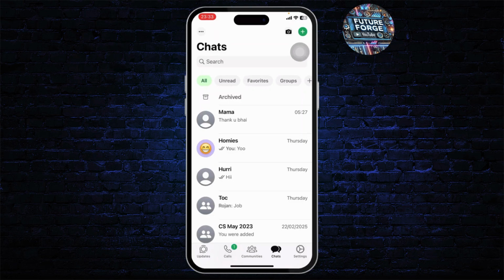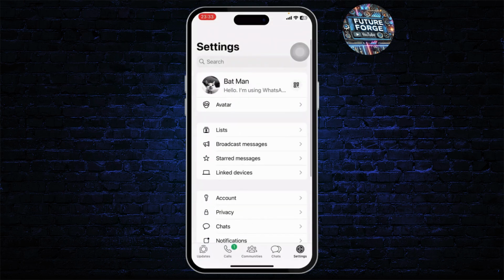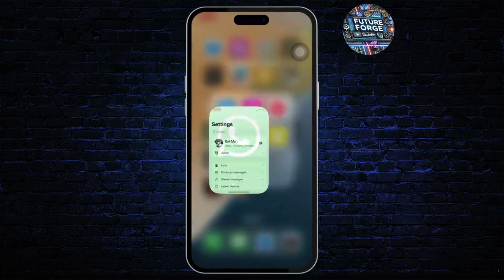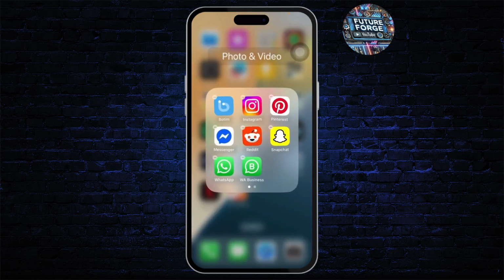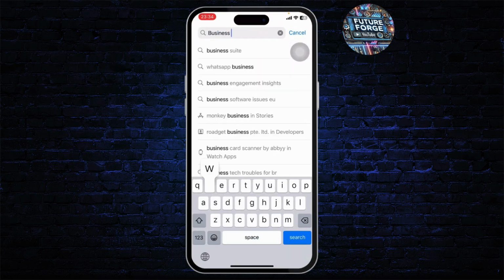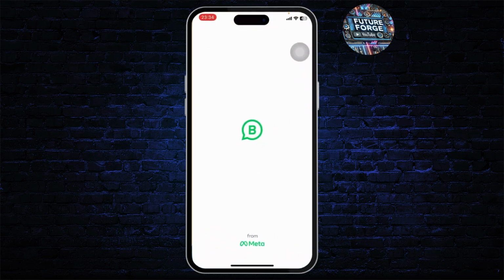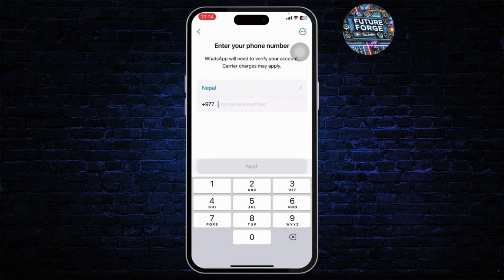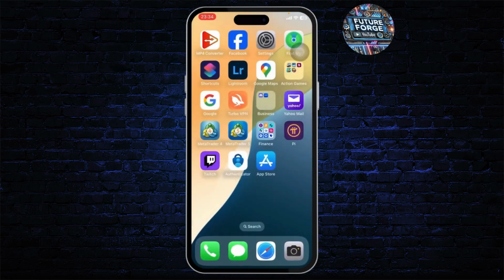How to Use Two WhatsApp Accounts on iPhone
Learn how to easily use two WhatsApp accounts on your iPhone in this step-by-step tutorial. Whether you need to manage multiple accounts for work or personal use, we've got you covered!

In this video, you'll discover how to add another WhatsApp account on your iPhone. We'll walk you through the process of using dual WhatsApp on your device and explain how to set up multiple WhatsApp accounts.

0:20 Step 1: Setting Up Dual WhatsApp on Your iPhone
0:45 Step 2: Adding Another WhatsApp Account